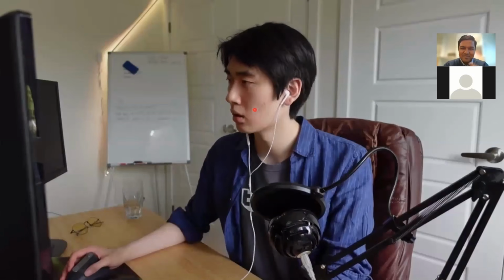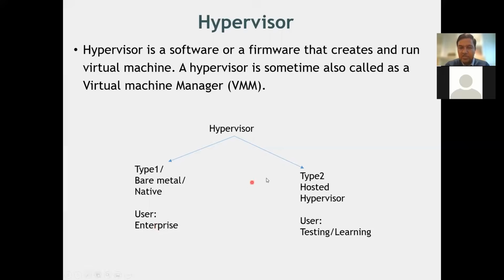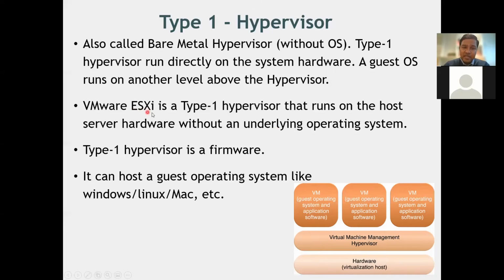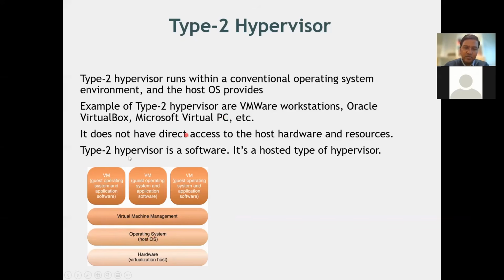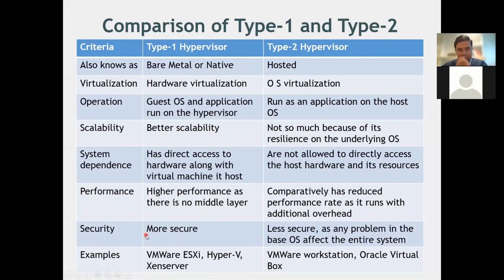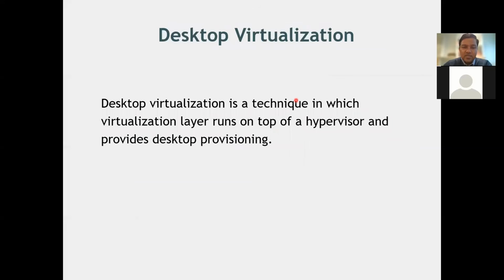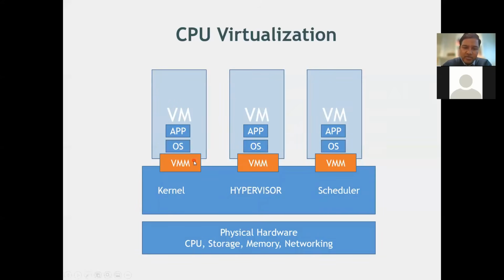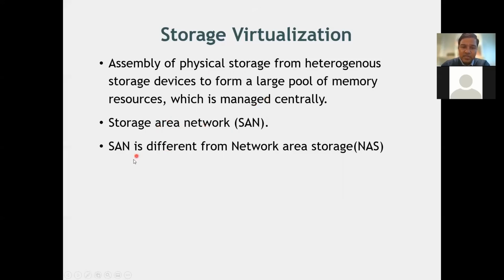CBDT Lect9B Hypervisors and Types of Virtualization in Cloud Computing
In this lecture, I discuss the basic idea of a hypervisor and explain the difference between Type 1 and Type 2 hypervisors in a simple and practical way. The session also introduces the broader concept of virtualization and its major types used in modern computing and cloud environments.

Along with the role of hypervisors, this lecture covers important forms of virtualization such as data virtualization, desktop virtualization, CPU virtualization, network virtualization, storage virtualization, and server virtualization. The goal is to help students build a clear foundation for understanding how virtualization supports flexibility, efficiency, and scalable computing systems.

This session is useful for students, beginners, and anyone interested in learning the fundamentals of virtualization in cloud computing.

Topics covered:

What a hypervisor is
Type 1 hypervisor
Type 2 hypervisor
Types of virtualization
Data virtualization
Desktop virtualization
CPU virtualization
Network virtualization
Storage virtualization
Server virtualization

This video is intended for education and learning purposes.